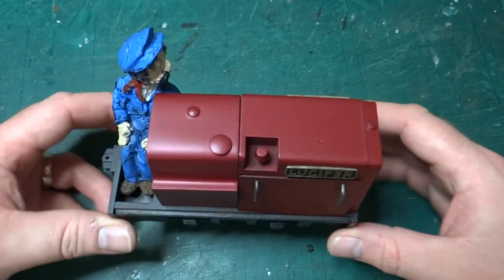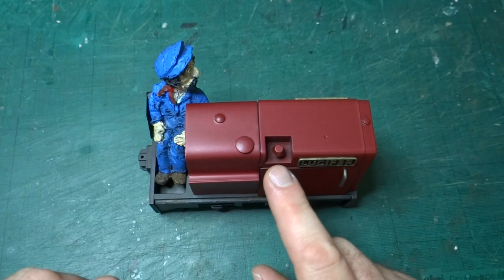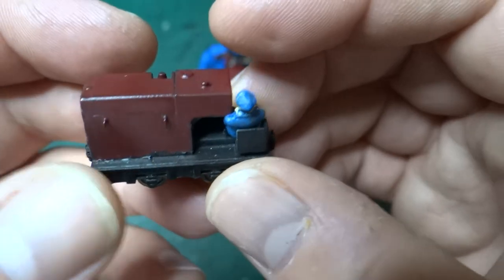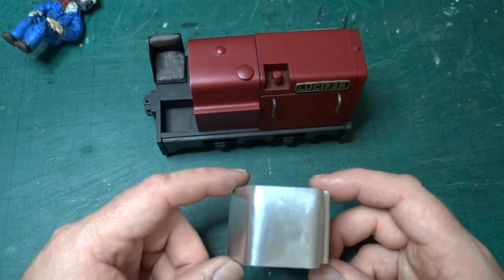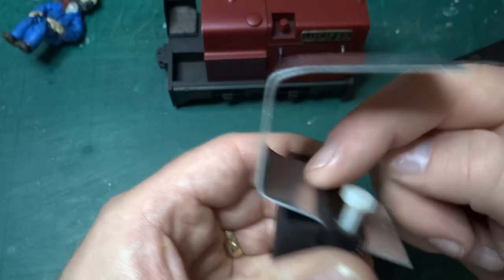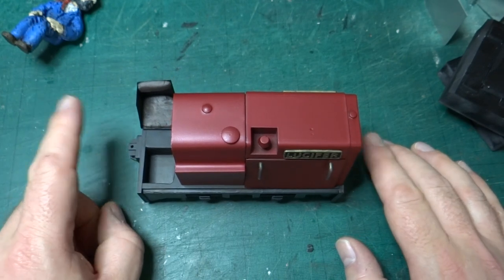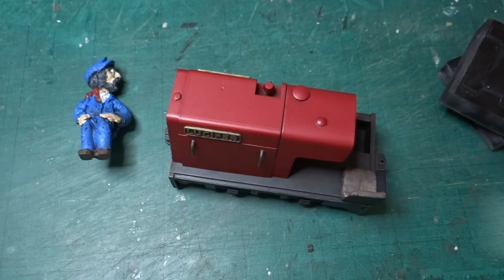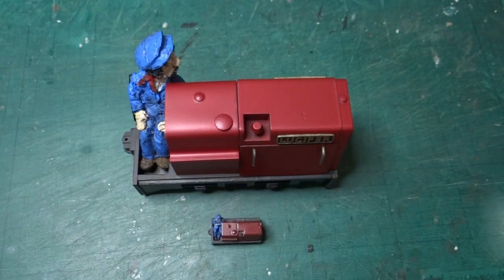I've Finished Designing.... a Hudson-Hunslet 24hp Light Diesel Locomotive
In this video we look at the second 24hp Hudson-Hunslet model I've designed. The first model was in 4mm scale
), whereas this time I've scaled things up to the much bigger 16mm to the foot scale.

If you've not been following the build then there is a 25 part playlist that documents every step of the way, from the initial idea to scale up the 4mm version, through a lot of iterative 3D printing and sheet metal forming

I almost called the model Elegoo given I used over a 1Kg of @ElegooOfficial water washable black resin during the design process, while printing the parts on my @ANYCUBIC3D Photon resin printer.

As with my other 16mm scale models I've fitted this one with one of the clever @LocoRemote modules for remote control

Whilst I'm not offering a complete kit for this model I am willing to print the 3D parts and form the metal piece for people. Those parts combined with components from from a P.S Models chassis (specifically this one will enable you to build the base model, which you can then detail to finish. I'm currently writing brief instructions and parts list which I'll link to from here when they are finished. If you are interested let me know through this Google form